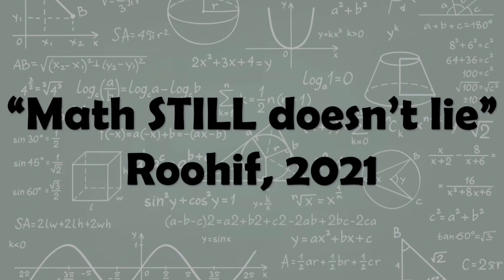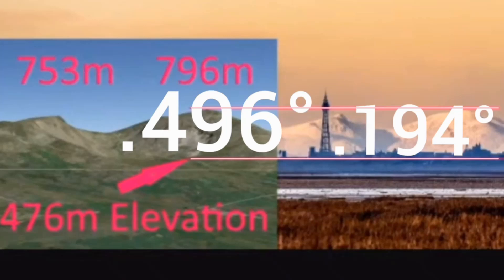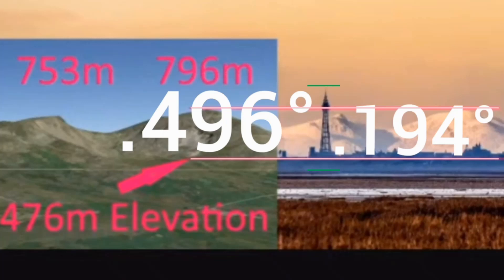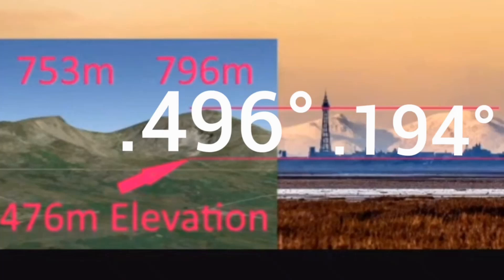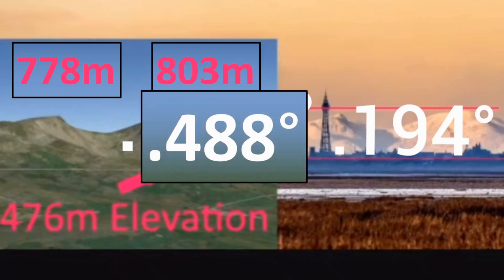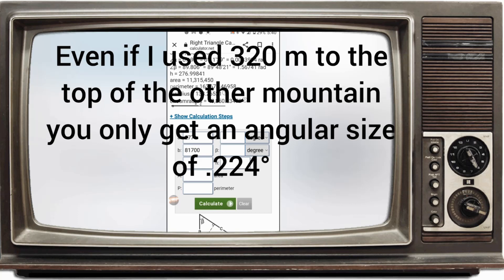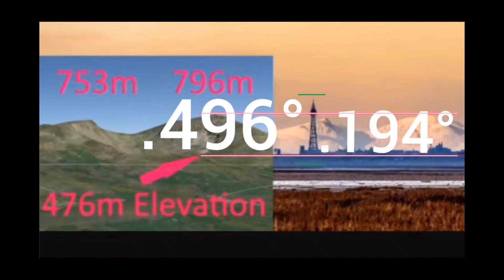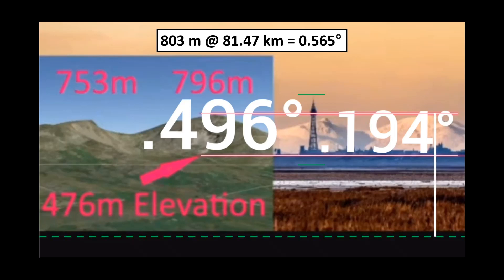"Math STILL doesn't lie" - Roohif, 2021